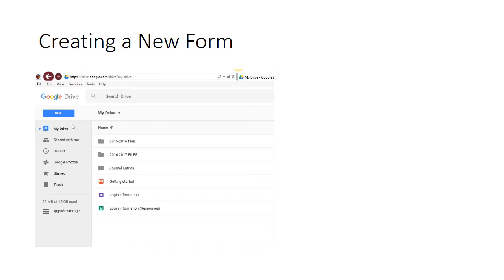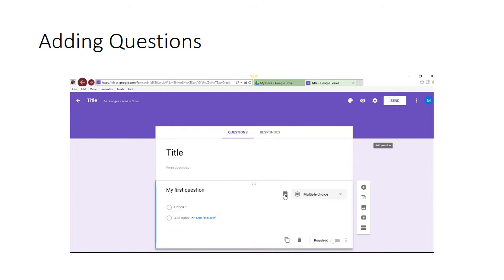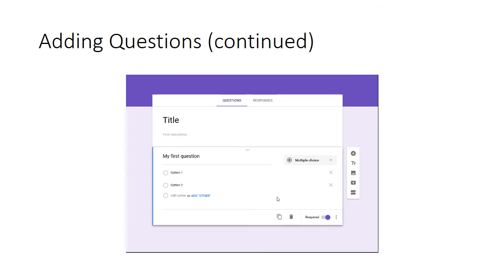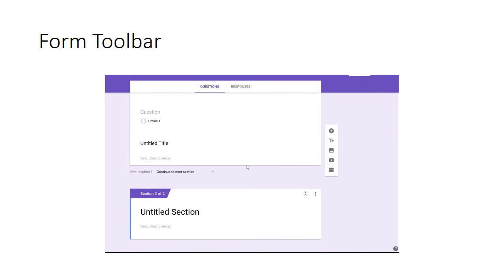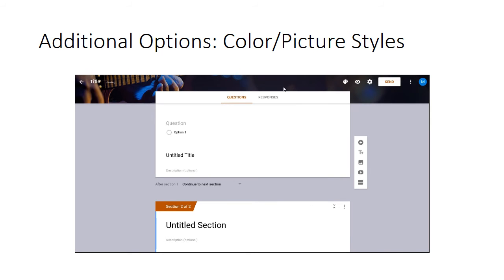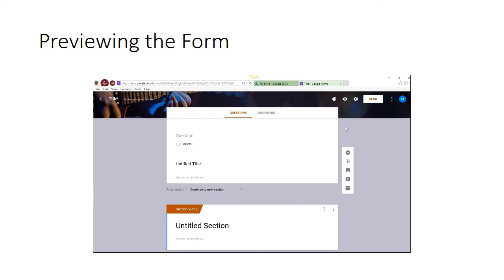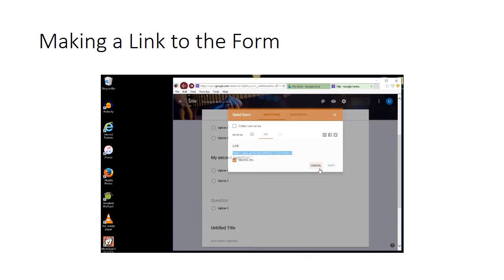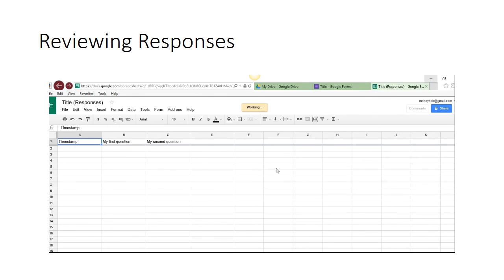Quick Google Forms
A quick overview of how to build basic Google Forms